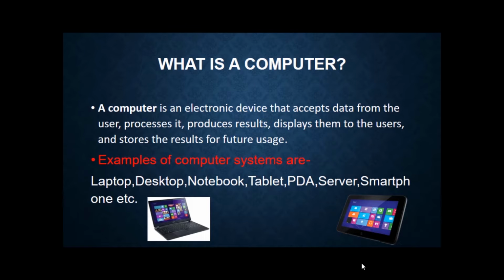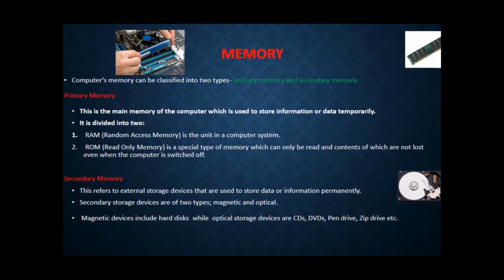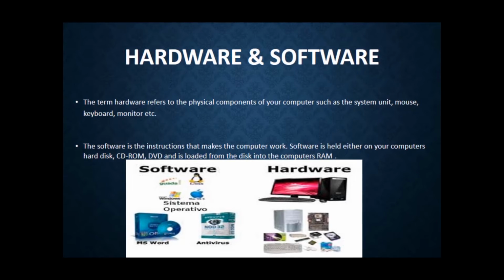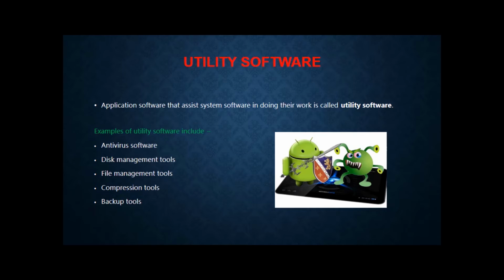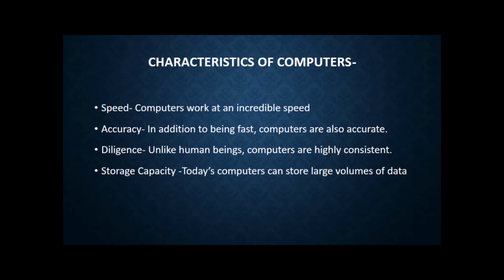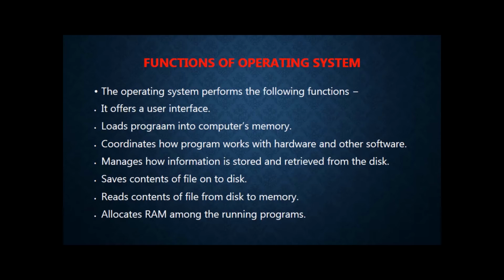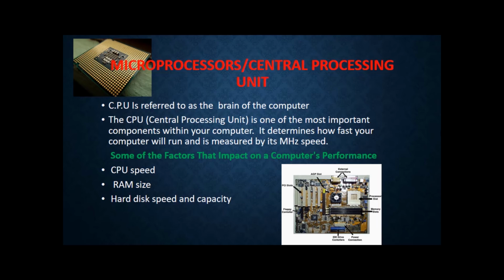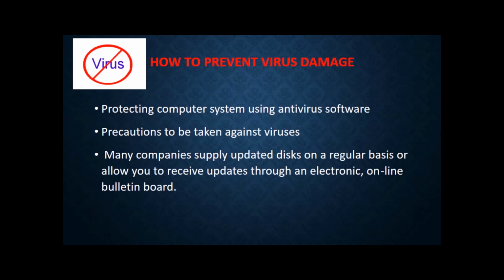Intermediate to Advanced Computer Basics Tutorial: Learn the basics of computer use to advance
In this video, you'll learn Computer Basic / Windows 10 Basics to Advance